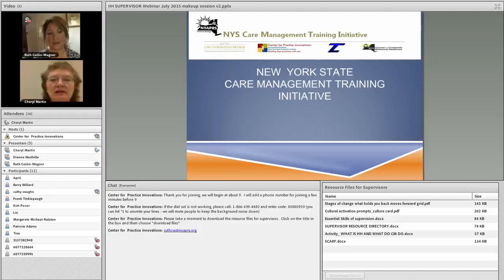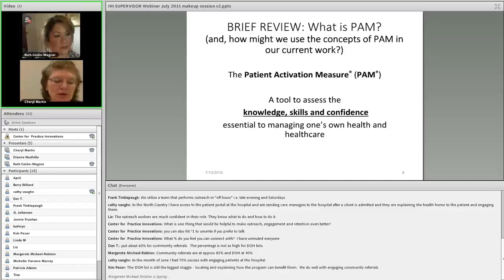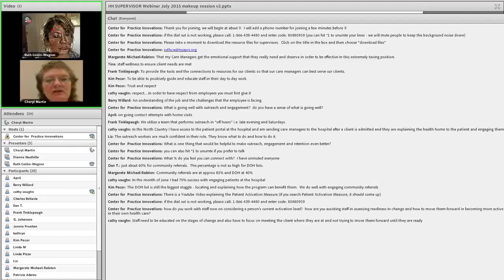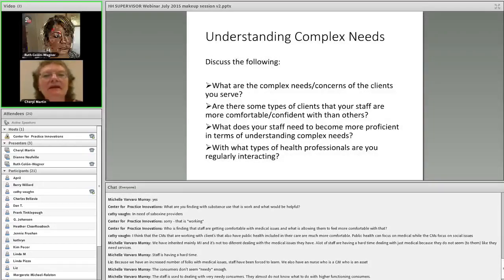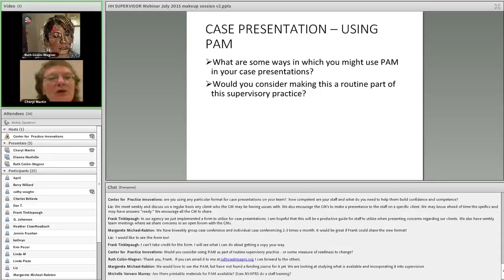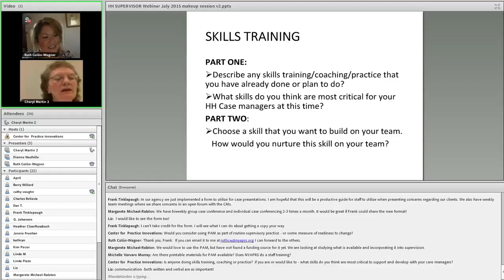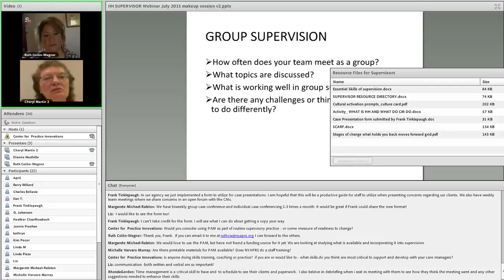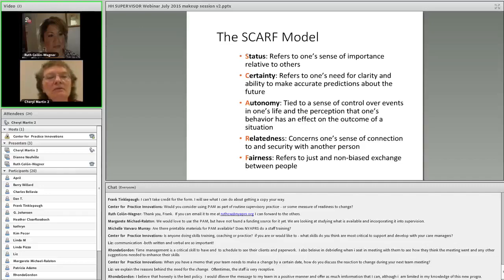CMTI All Supervisor Topic 3 Navigating Complex Systems 07142015